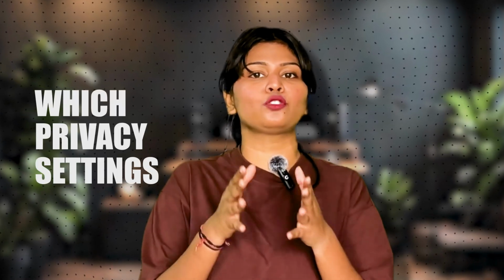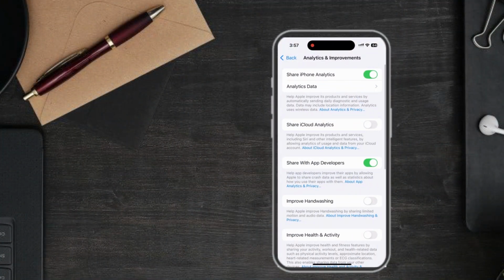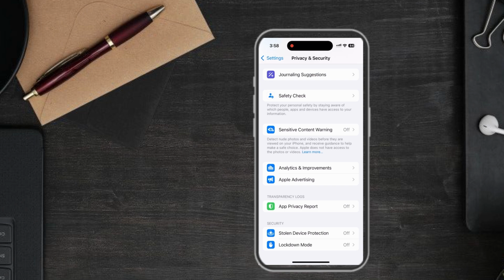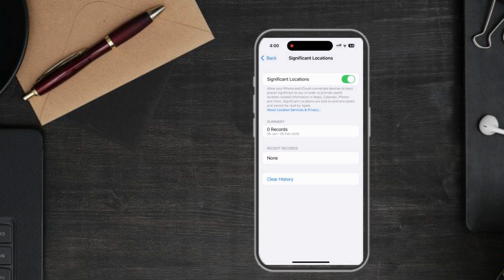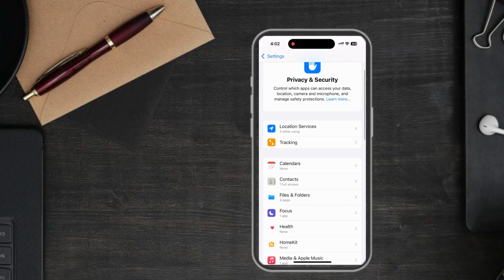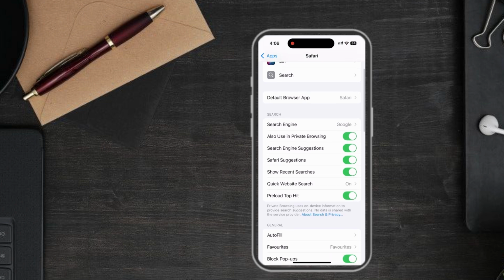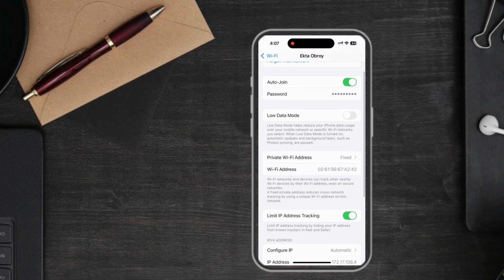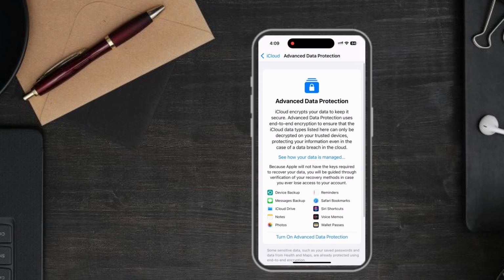Hidden iPhone Settings That Are Stealing Your Data 😳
Your iPhone may be sharing more of your personal data than you think — including your location, browsing activity, and usage data.

In this video, I’ll show you the most important iPhone privacy settings to turn off in 2026 to stop tracking, protect your data, and improve your security.

Whether you're concerned about Apple tracking, app tracking, or hidden iPhone settings, this step-by-step guide will help you take full control of your privacy.

What You’ll Learn:
How to turn off iPhone analytics and data sharing
How to disable personalized ads and tracking
How to fix location tracking & clear significant locations
How to stop apps from tracking your activity
Hidden lock screen settings that can expose your phone
Safari privacy settings to block cross-site tracking
Wi-Fi privacy features to hide your identity
Advanced Data Protection for maximum iPhone security

Many of these settings are enabled by default, meaning your iPhone could be sharing data without you realizing it. Turning them off helps:
1. Reduce tracking
2. Improve privacy
3. Increase security if your phone is lost or stolen

Main Chapters
00:00 Intro – Is Your iPhone Sharing Your Data?
00:19 Where to Find Privacy Settings (Privacy & Security)
00:34 Turn Off Analytics & Improvements
00:56 Disable Personalized Ads (Apple Advertising)
01:15 Review Location Services & Clear History
01:55 Turn Off App Tracking
02:18 Disable Control Center on Lock Screen
02:42 Enable Safari Privacy Settings
03:01 Turn On Wi-Fi Privacy Settings
03:23 Enable Advanced Data Protection
03:47 Final Tips – Make Your iPhone More Secure

Top Related Questions
What iPhone privacy settings should I turn off immediately?
Is my iPhone tracking me without permission?
How do I stop apps from tracking me on iPhone?
What happens if I turn off iPhone analytics and improvements?
How can I make my iPhone more private and secure?
Should I turn off personalized ads on iPhone?
What is Significant Locations on iPhone and should I disable it?
How do I stop location tracking on my iPhone?
What is Advanced Data Protection on iPhone and is it worth it?
Which iPhone settings drain privacy the most?
Did you know your iPhone stores your frequent locations? 😳
Which privacy setting shocked you the most?
Would you turn off all tracking features on your iPhone?